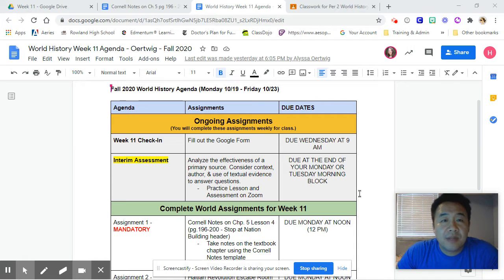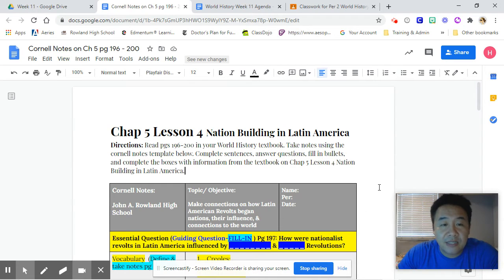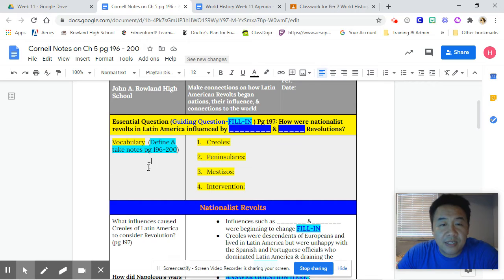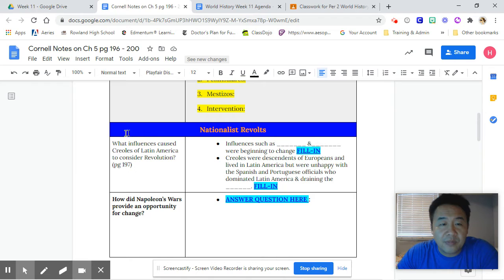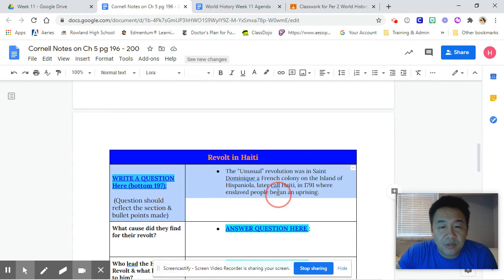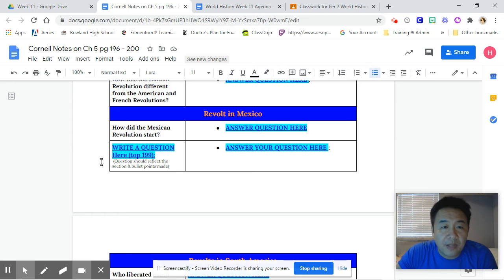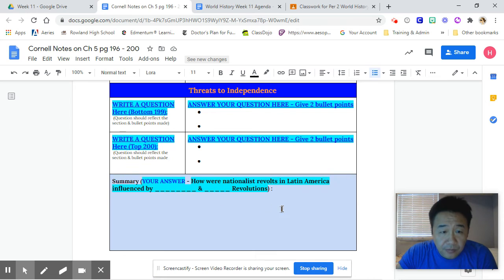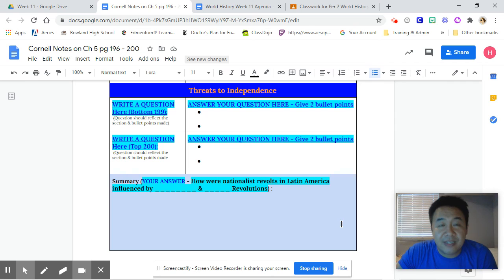Cornell Notes Ch 5 Lesson 4